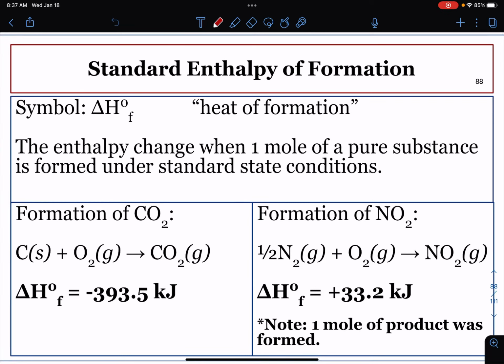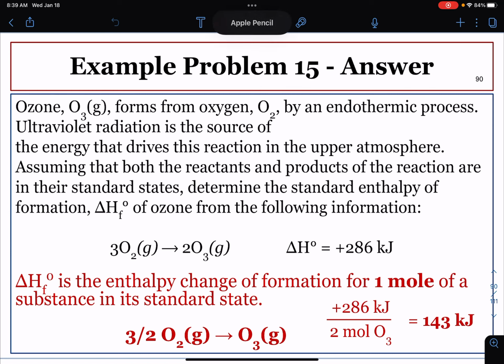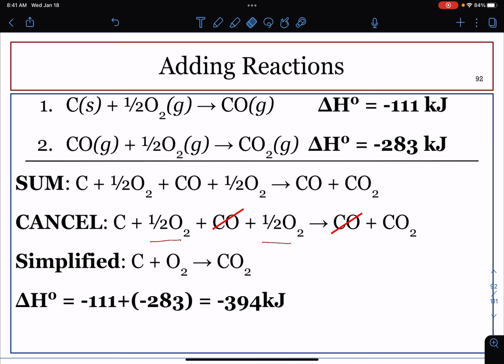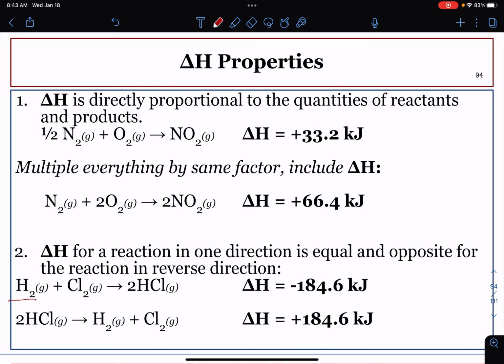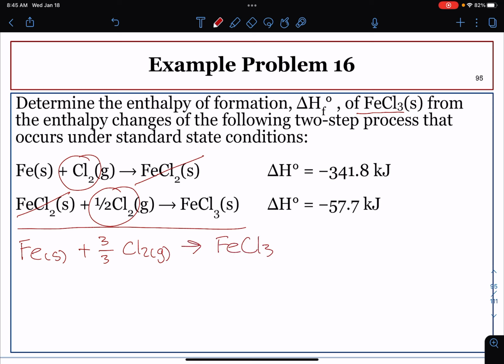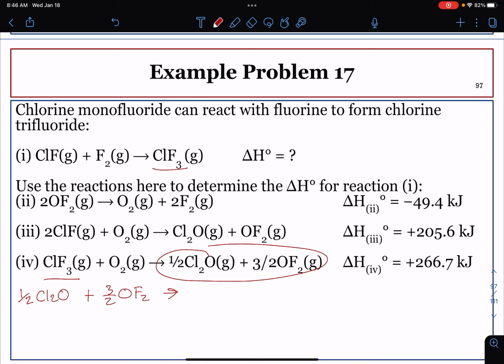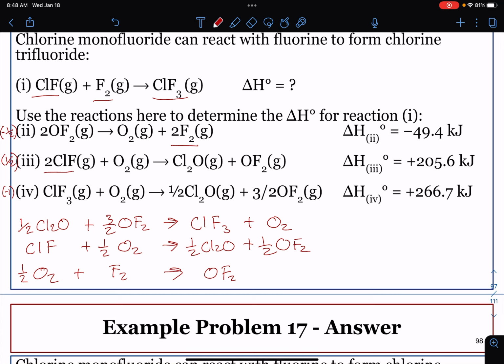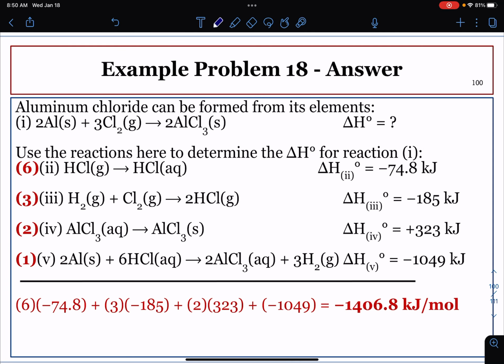5.4 Hess’s Law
In this video we learn about Hess’s law and standard enthalpy of formations.